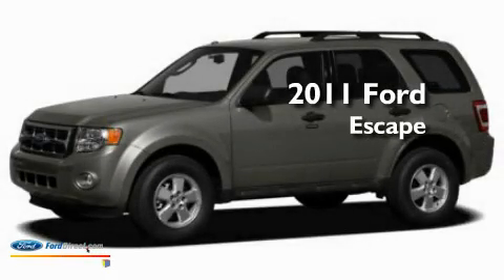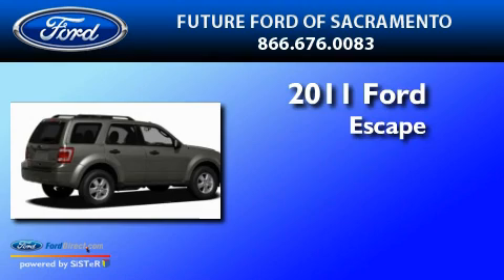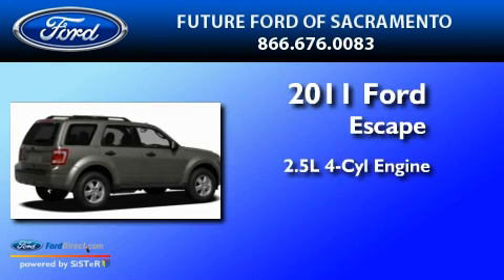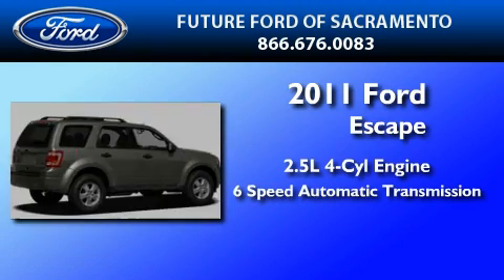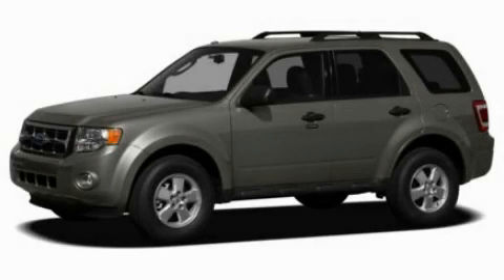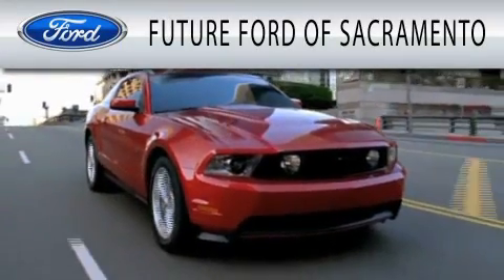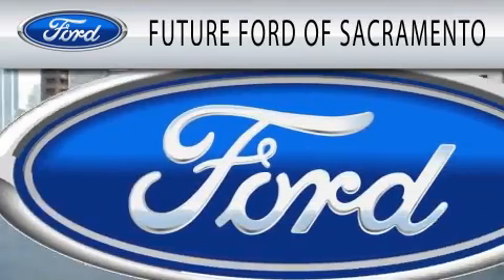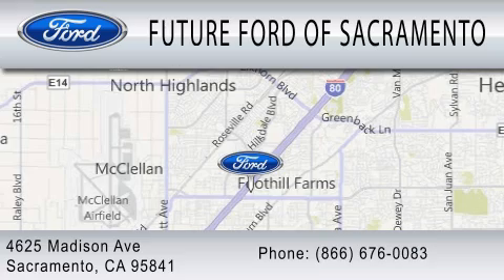2011 FORD ESCAPE CA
Year : 2011
 Make : FORD
 Model : ESCAPE
 Engine : 2.5L I4
 Trans . : AUTO 6SPD
 Exterior : BLUE FLAME METALLIC

 Interior : STONE
 Stock : 19005